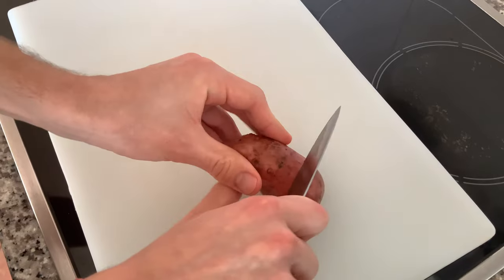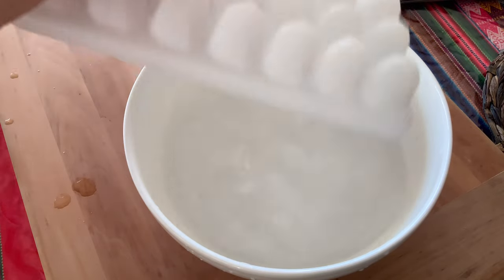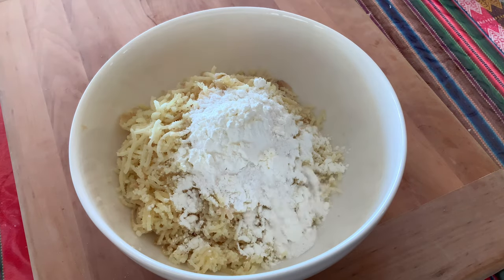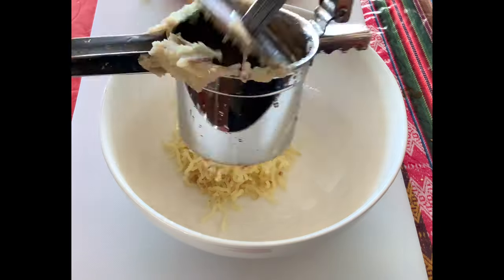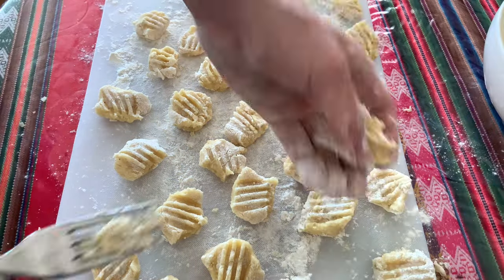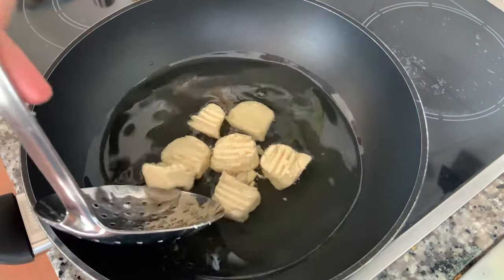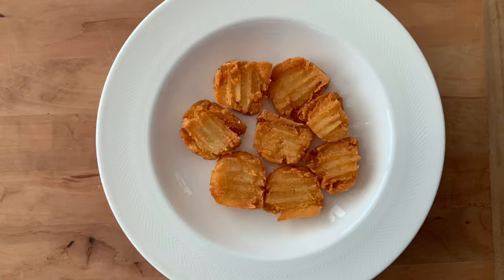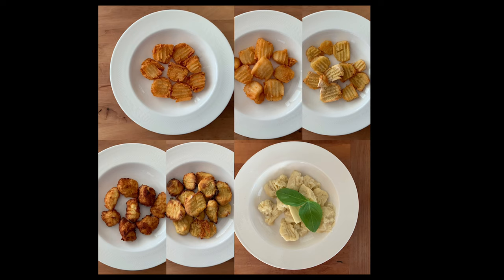6 Different Ways To Make Crunchy Bubble Potato Pillows (TikTok recipe)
My 6 different ways to make crunchy bubble potato pillow. The results were delicious and I think you will love them too if you try them. One dough type was inspired by a viral TikTok recipe.

THANK YOU REALLY MUCH FOR THE SUPPORT.